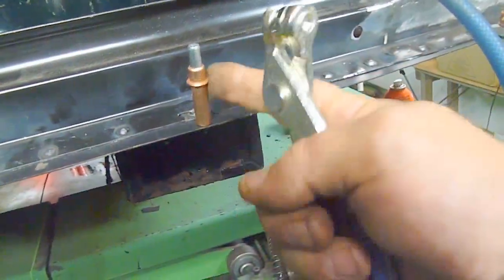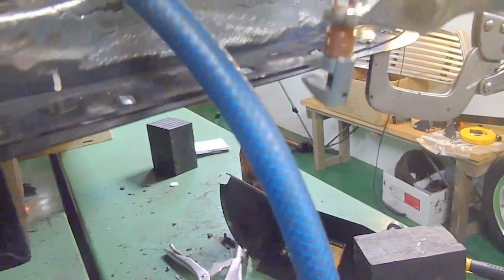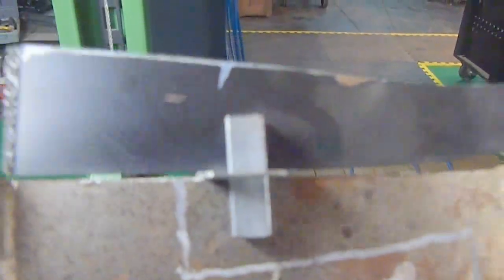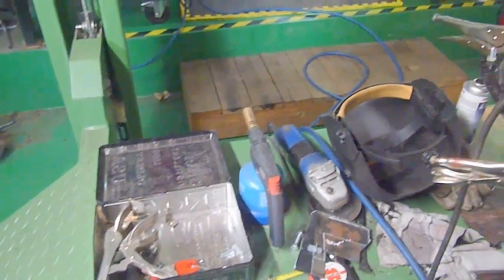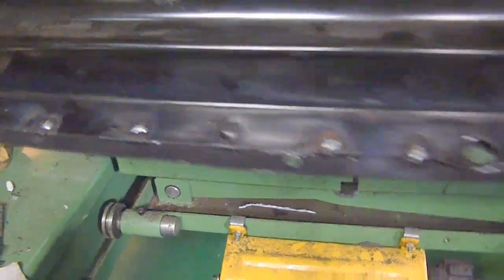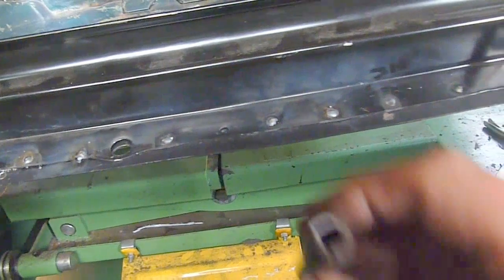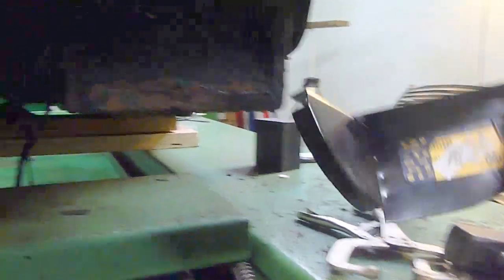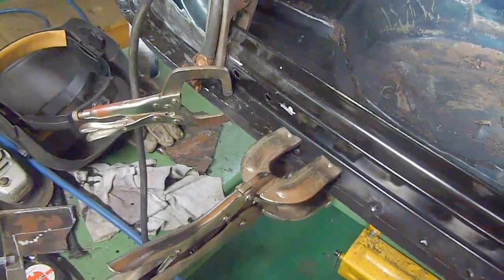classic mini cooper welding tips part 1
Just wanted to show a few items that may help with any welding your doing on your classic car, As you can see the boot floor is coming on and there has been a lot of work to make up the patch panels but all of them have been fitted correctly and not just laid on top of any rusty panels.